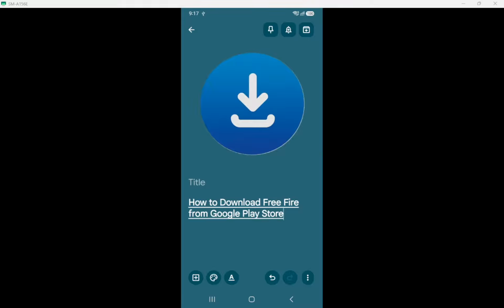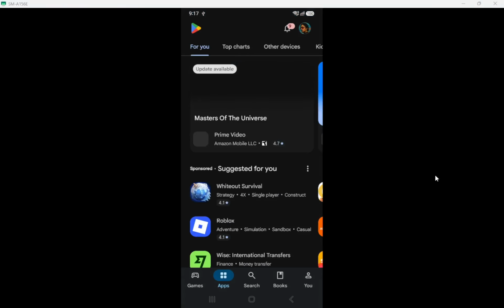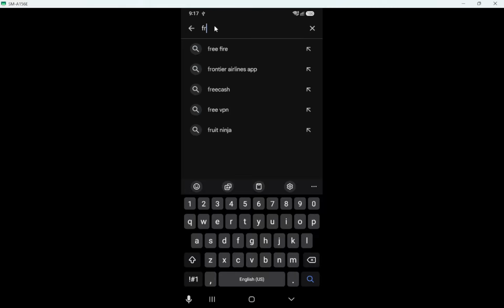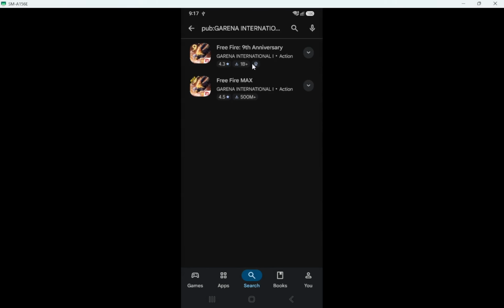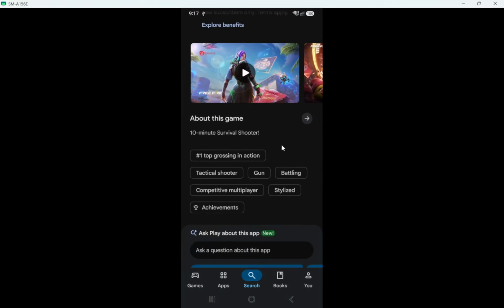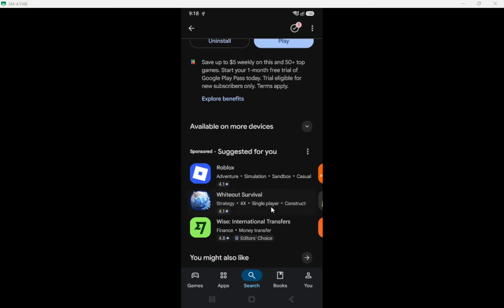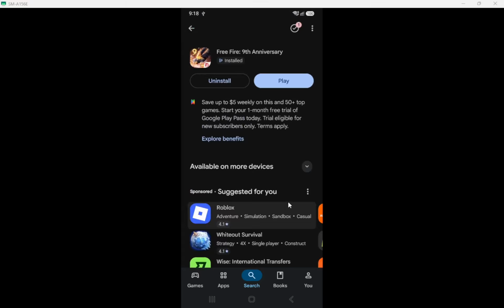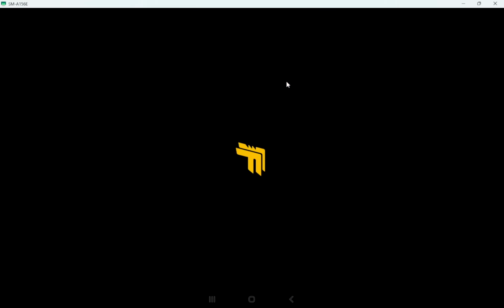How to Download Free Fire from Google Play Store [2026 Full Guide]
How to Download Free Fire from Google Play Store

Ready to dive into the thrilling world of Free Fire? In today’s video, we'll guide you through the simple steps to download Free Fire straight from the Google Play Store on your Android device. Whether you're a seasoned gamer or just starting out, this straightforward tutorial will have you gaming in no time!

We'll start by locating the Play Store app on your device, then show you how to search for Free Fire and ensure you’re downloading the official version from GARENA INTERNATIONAL I. After a quick install, we’ll even walk you through signing into your Free Fire account to get right into the action.

Don’t miss this step-by-step guide that makes it easy to enjoy one of the most popular battle royale games.